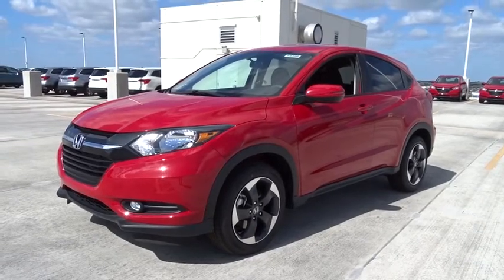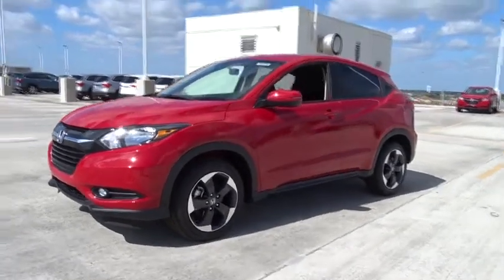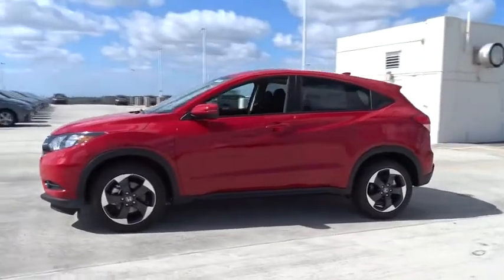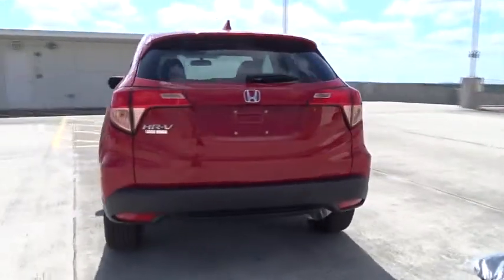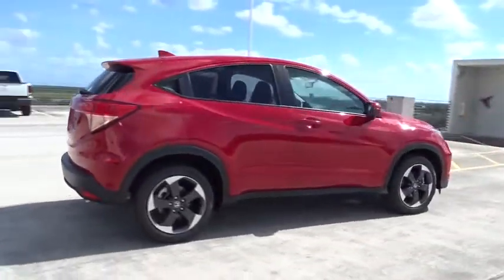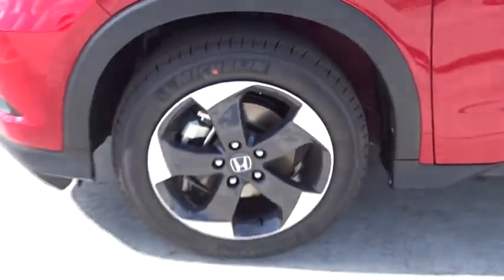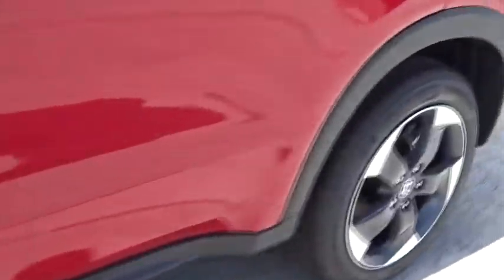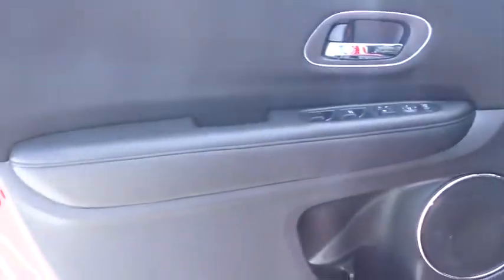2018 Honda HR-V Homestead, Miami, Kendall, Hialeah, South Dade, FL 58490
2018 Honda HR-V

Largo Honda
554 NE 1st Ave

Isn't it time for a Honda?*** Zoom Zoom Zoom! Gas miser!!! 34 MPG Hwy*** Safety equipment includes: ABS, Traction control, Curtain airbags, Passenger Airbag, Front fog/driving lights...Other features include: Bluetooth, Power locks, Power windows, Sunroof, Heated seats... Largo Honda Home Delivery for Less!